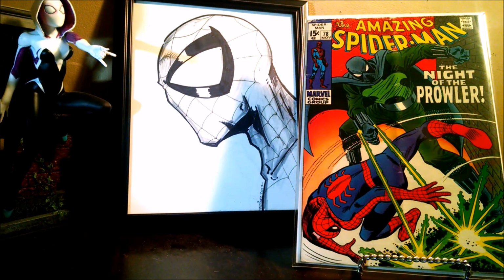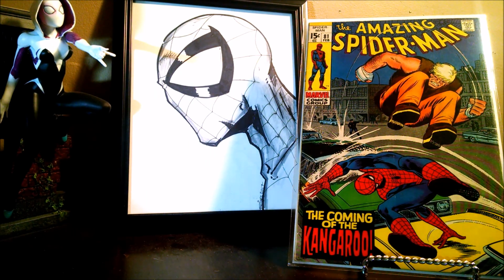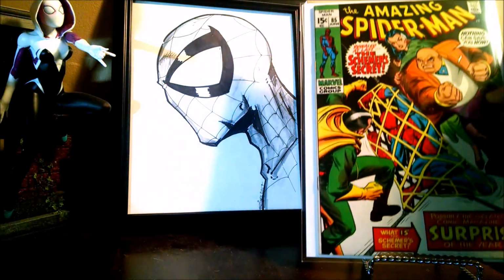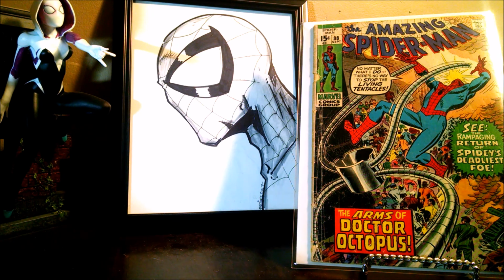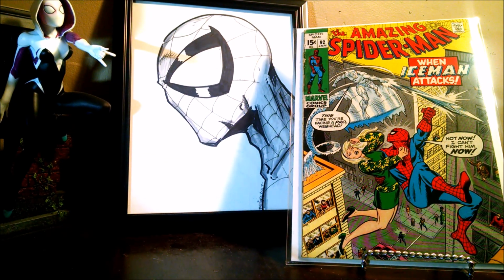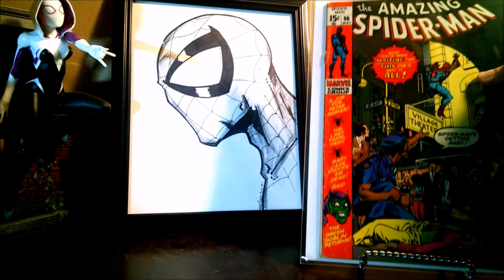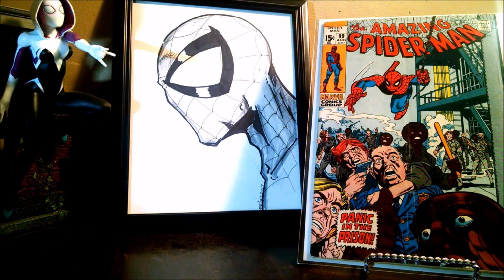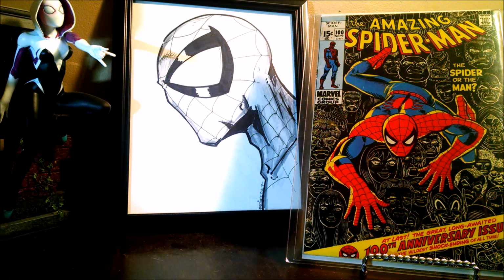From the Silver to Bronze Age: Amazing Spider-man Collection Highlight - Part 2